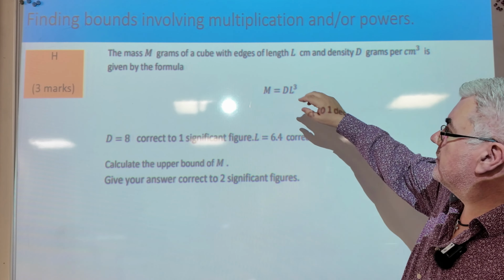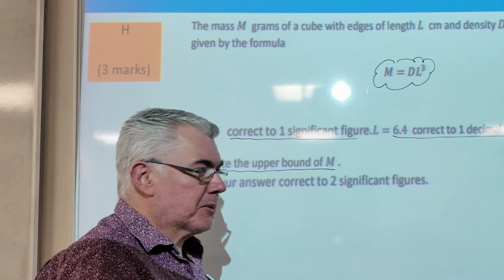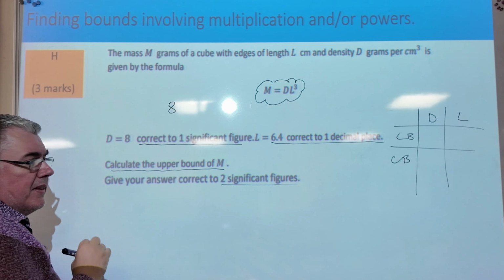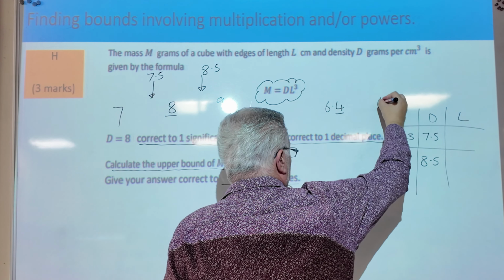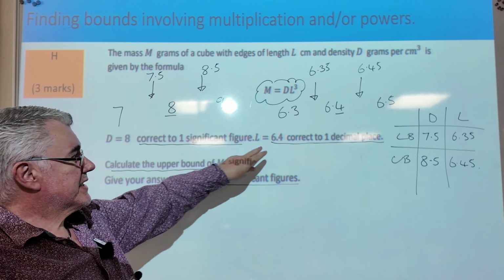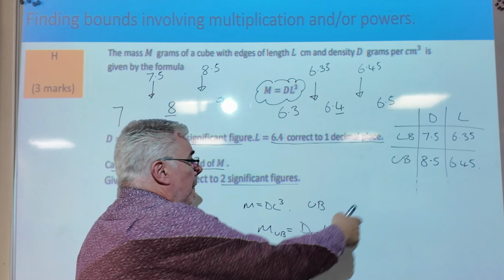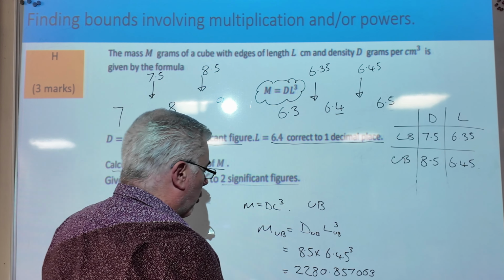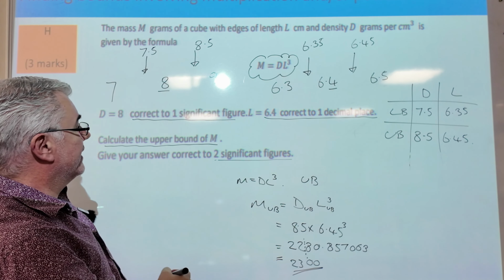BOUNDS WITH A FORMULA - GCSE PAST PAPER QUESTION